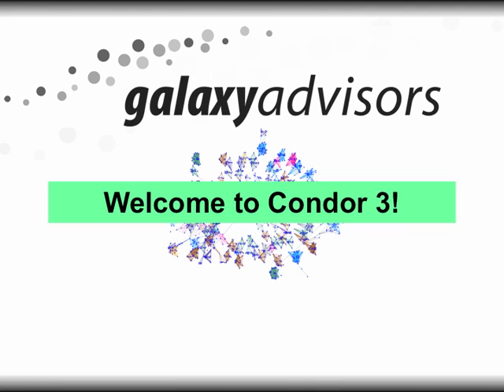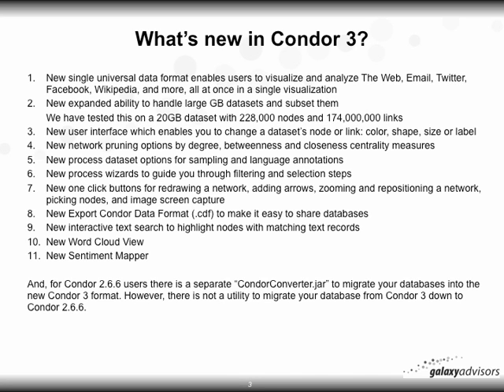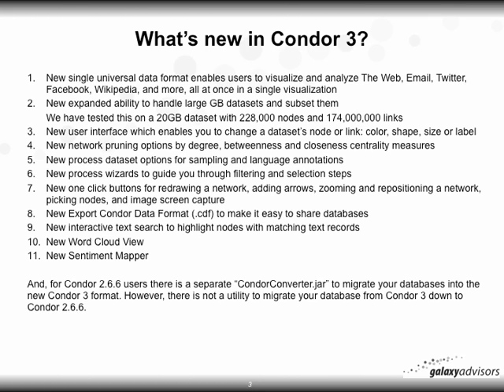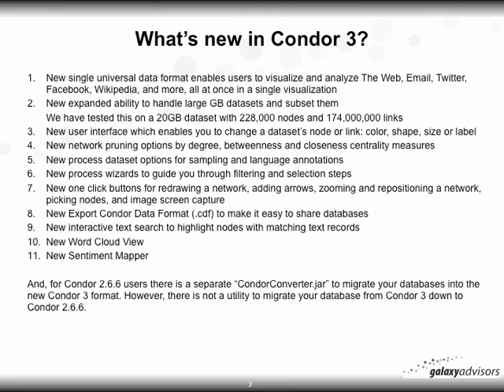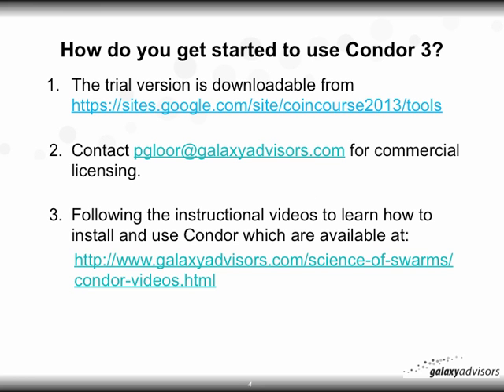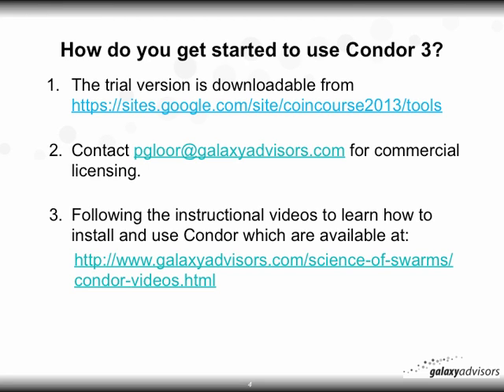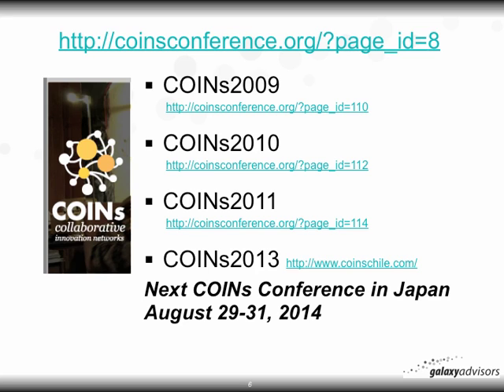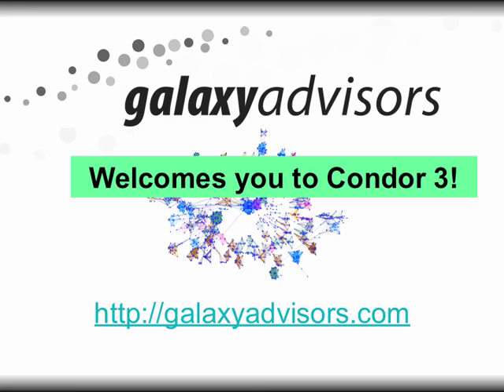Welcome to Condor 3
Overview of Condor 3 and new features. Includes links to download software, books, COINsConferences and Proceedings and instructional videos.

Following the instructional videos to learn how to install and use Condor which are available at:

Swarm Creativity

Next COINs Conference in Japan August 29-31, 2014
COINs2009

COINs Conference Proceedings:
Procedia - Social and Behavioral Sciences, Volume 2, Issue 4, 2010.
Search All Fields for: COINs2009

COINs2010
Procedia - Social and Behavioral Sciences, Volume 26, 2011.
Search All Fields for: COINs2010

COINs2011
International Journal of Organisational Design and Engineering 2012 Vol. 2 No. 2
Special Issue on Collaborative Innovation Networks (COINS)

COINs2013
Available through operated by Cornell University Library